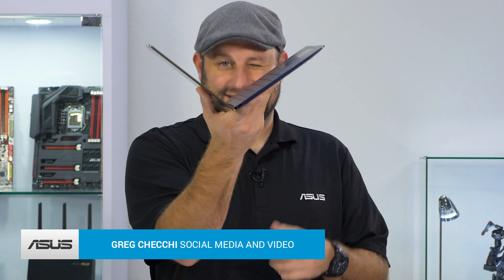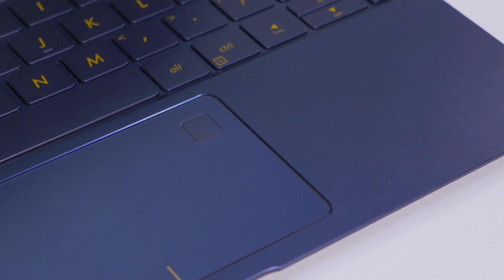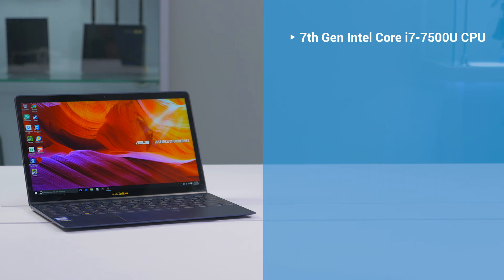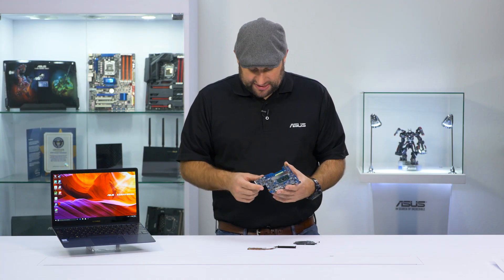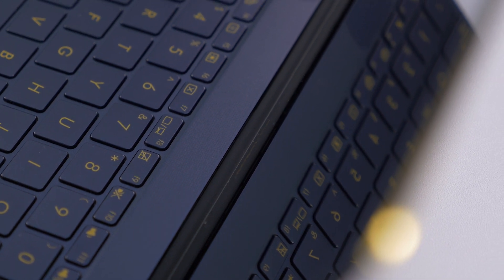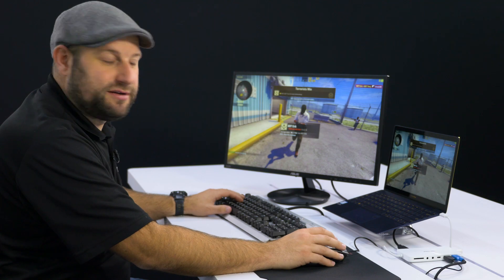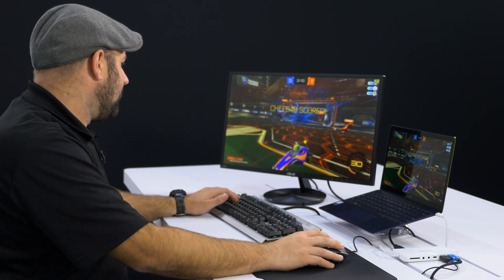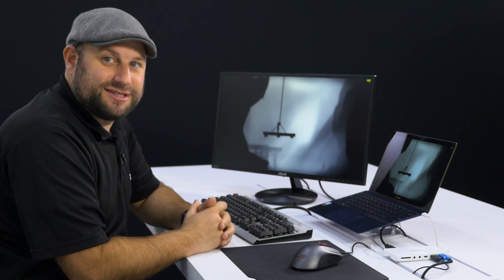Introducing the ASUS ZenBook 3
To say that ZenBook 3 is a new generation of ZenBook is a huge understatement — it’s ZenBook reimagined for the next era of mobile computing. Every single precision component and every elegantly crafted detail has been completely re-engineered and redesigned to make ZenBook 3 the most sophisticated ZenBook yet. It’s lighter, thinner, stronger, impossibly powerful — and utterly beautiful. Simply, it’s the world’s most incredible laptop. Say hello to ZenBook 3.